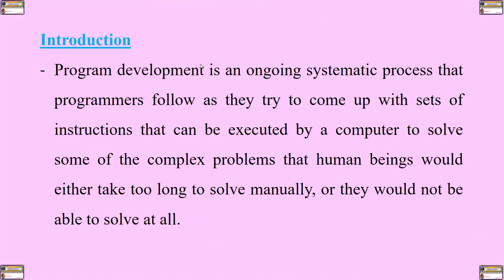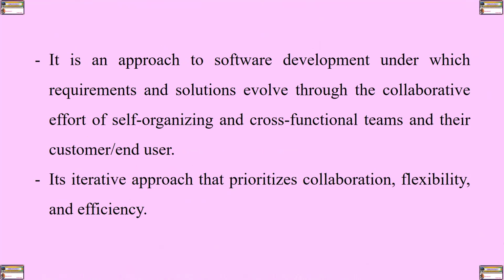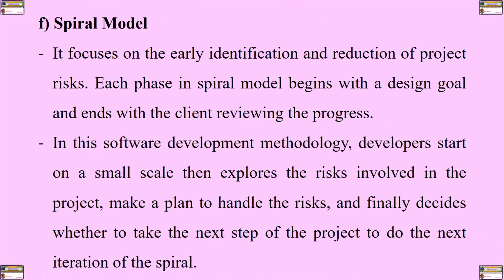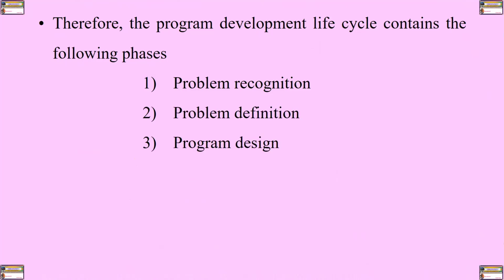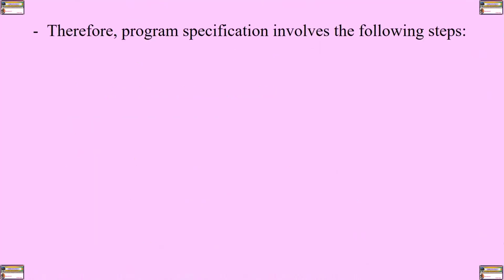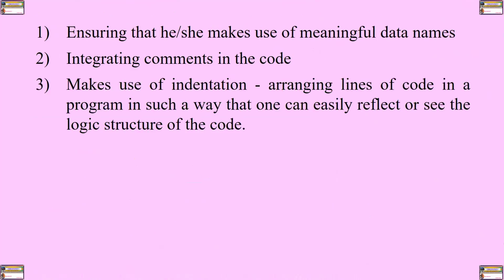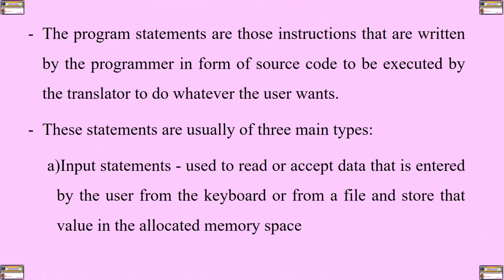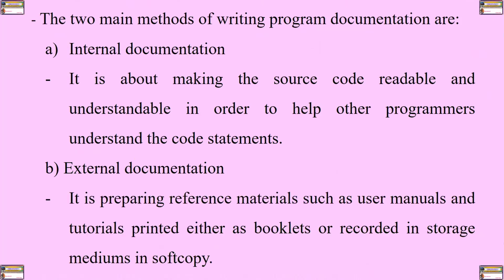Program Development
This video defines program development, outlines the process of creating programs, and describes Program development methodologies, the criteria for choosing appropriate system development methodology, and the phases of Program Development.